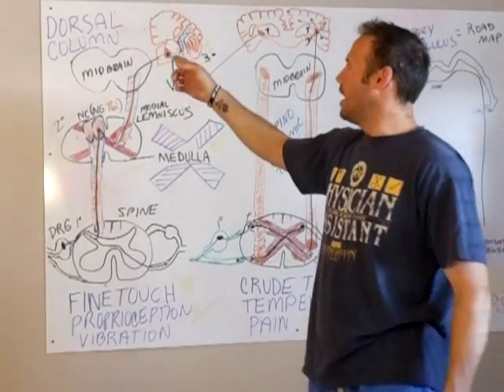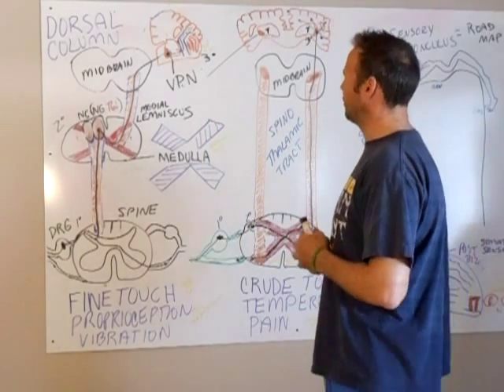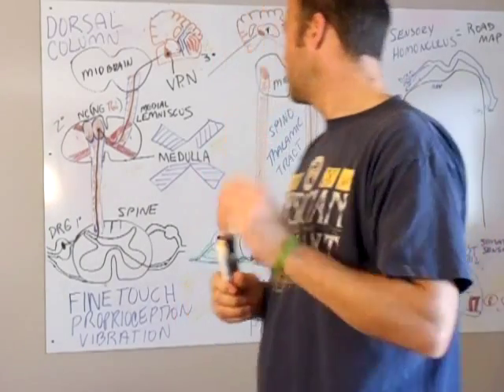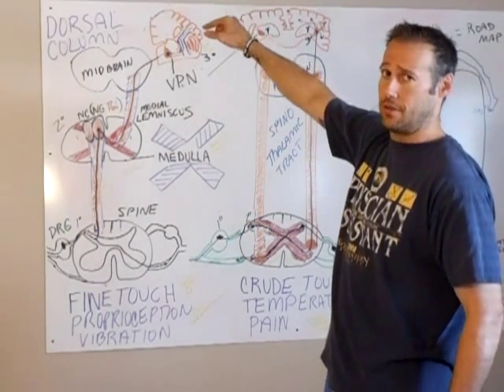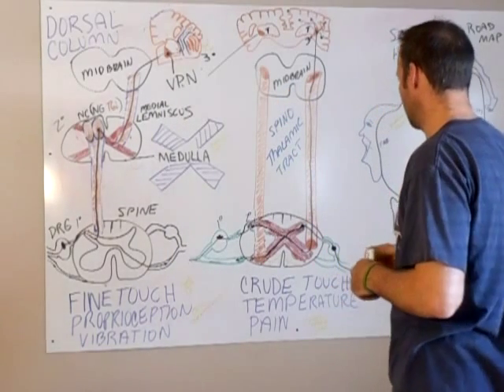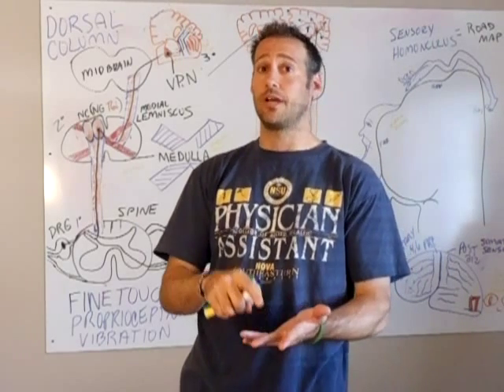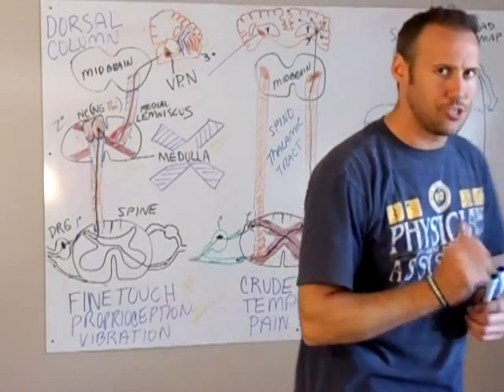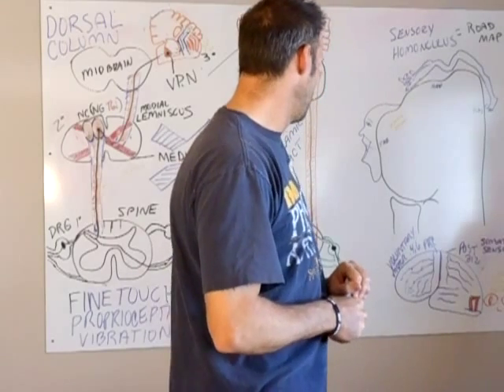Ascending Pathways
Comparing the Dorsal Column and the Spinothalamic tract.  Main difference is that the Dorsal column crosses over in the Nucleus Gracilis of the medulla, where as the Spinothalamic tract crosses at the level of the spinal cord.  The remainder of the Motor Neuron synapses (1. primary and 3. tertiary) are in the same location for each.